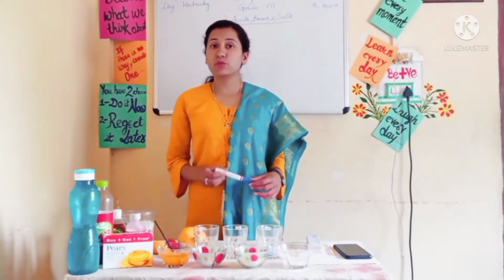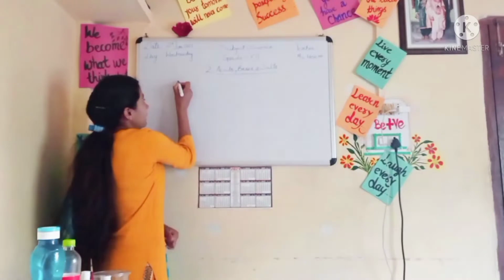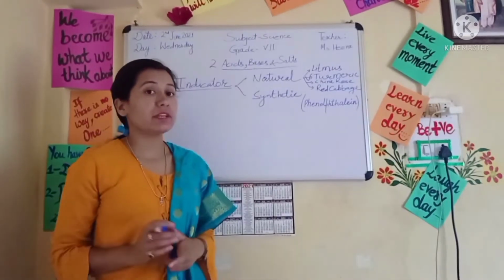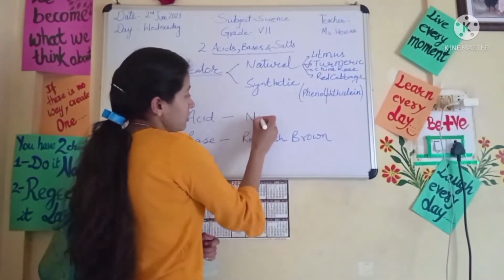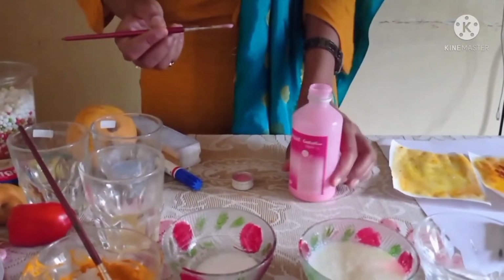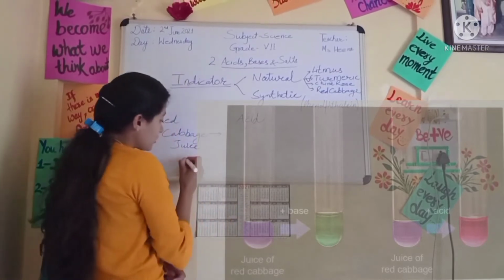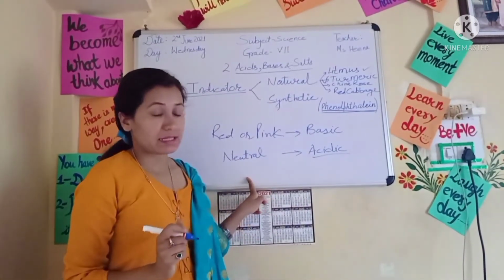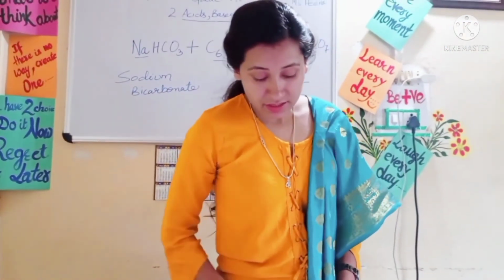Acids, Bases and Salts Class -7th Chemistry 🧪🧪 Chapter-2 Basic Science